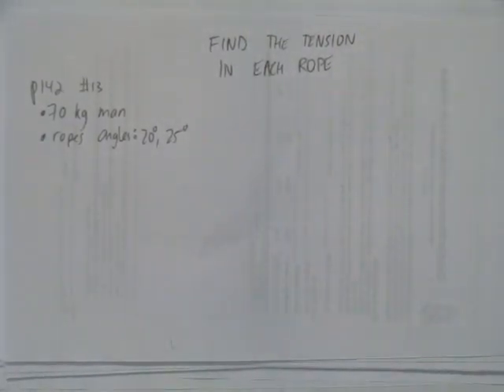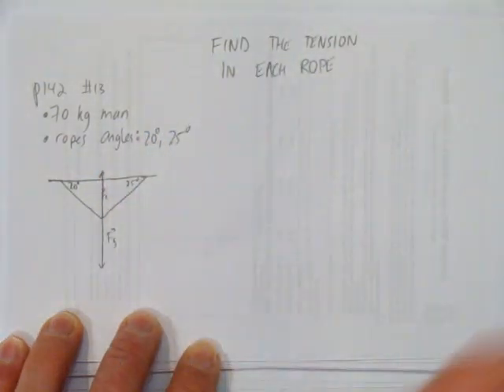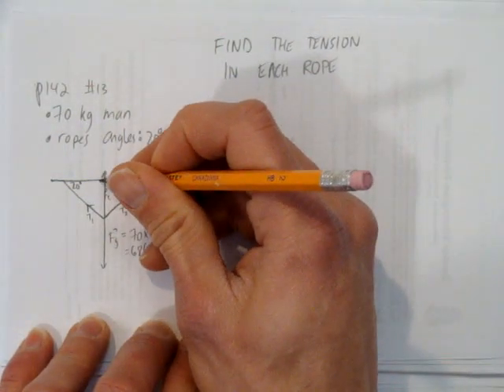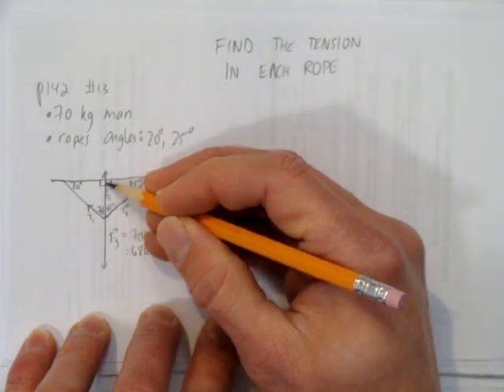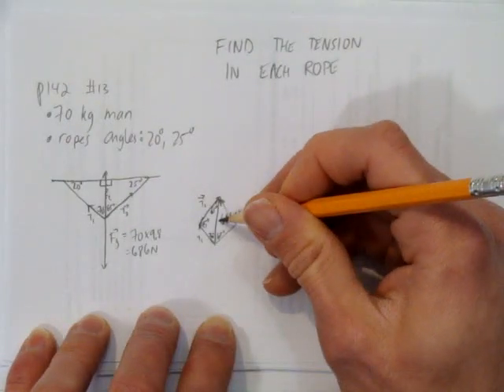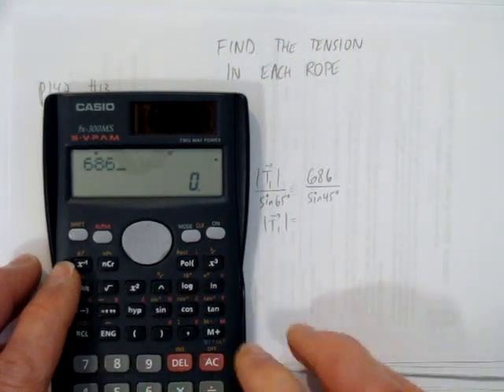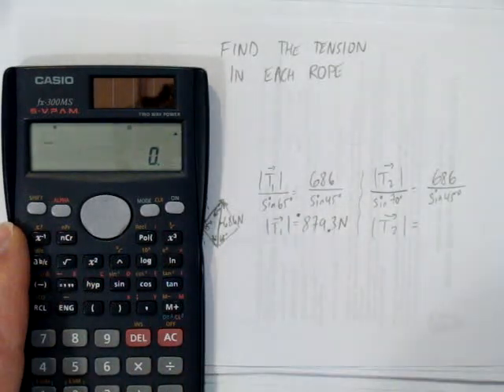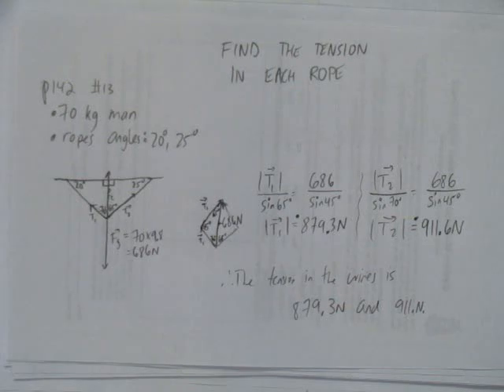FIND THE TENSION IN EACH ROPE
This video shows how to find the tension in two wires when given a hanging mass between them.